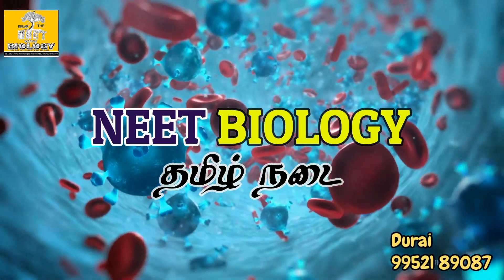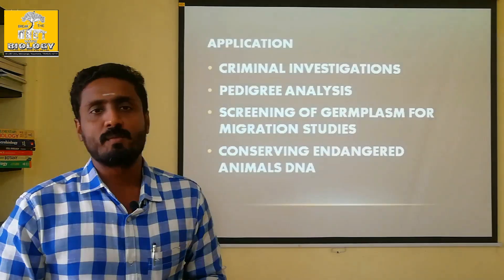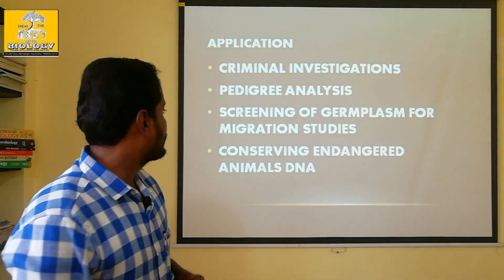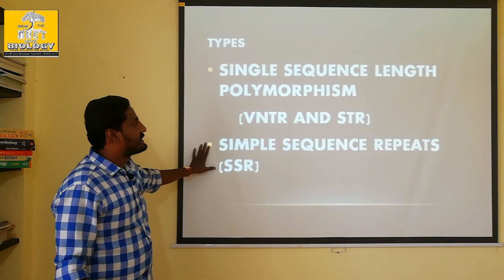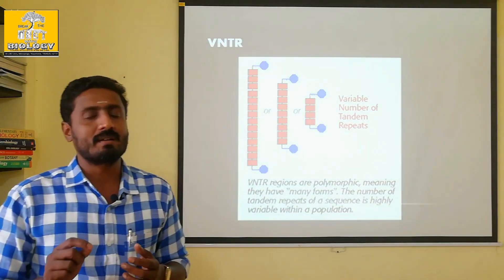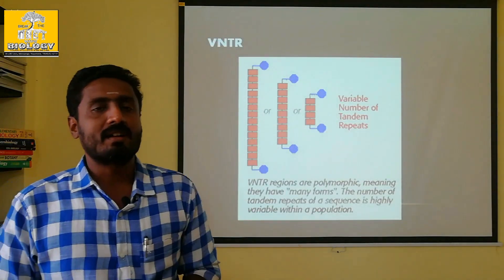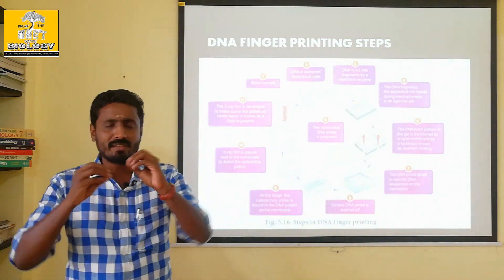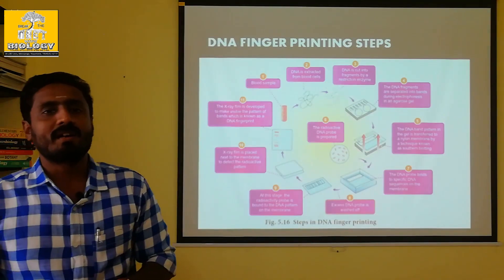DNA FINGER PRINTING TECHNIQUE | TAMIL | MOLECULAR GENETICS | DURAI | ALWARKURICHI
Definition of dna finger printing. Types of tandom repeats, especially VNTR (variable number tandom repeats) and its advantages towards dna finger printing.
Applications of dna finger printing like pedigree analysis, forensic science etc.
Steps involved in dna finger printing. Go through my southern blotting video for better understanding